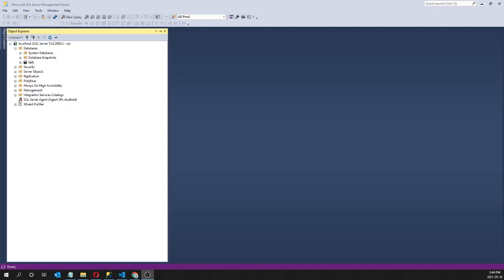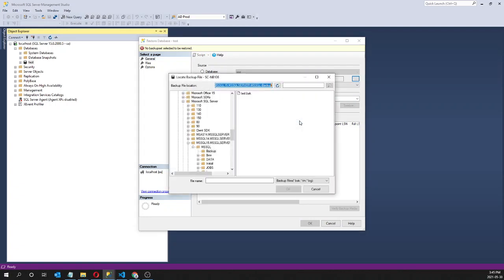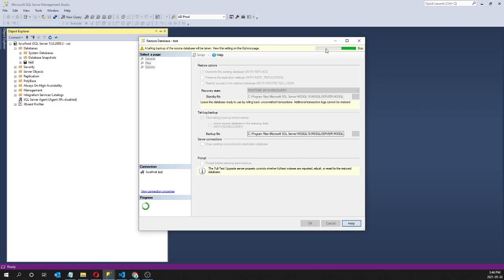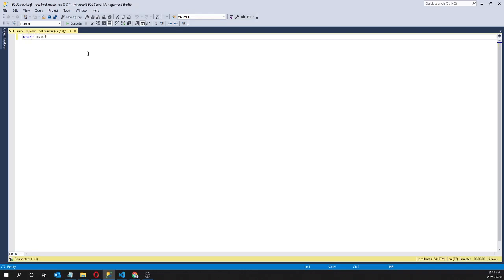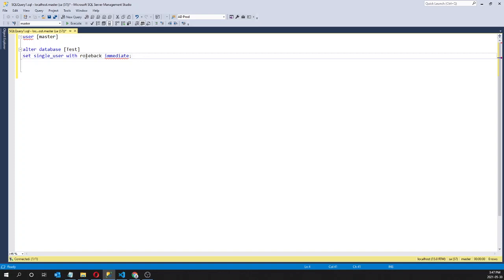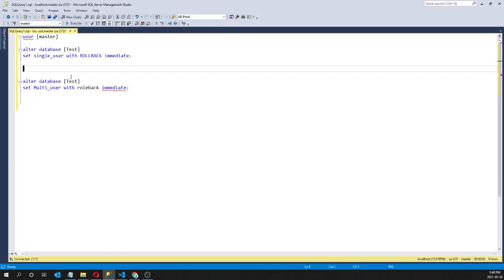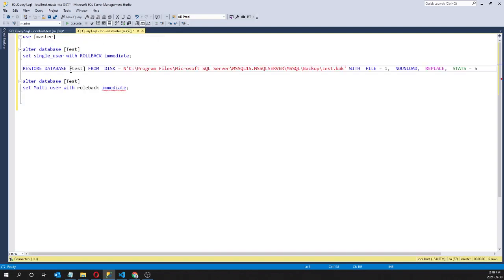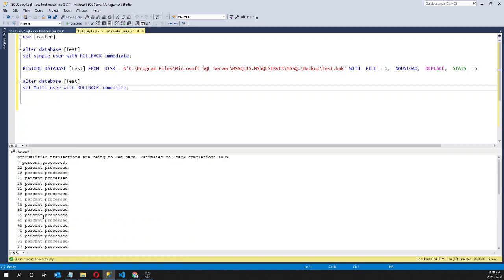Restore Database failed because database is in use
How to restore database when we database is in use error.

Set single user mode document from Microsoft